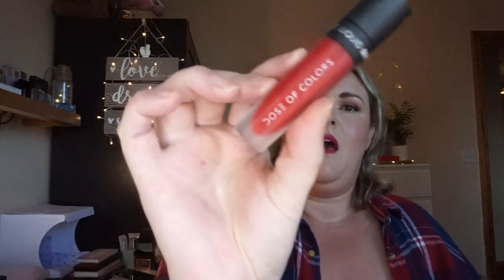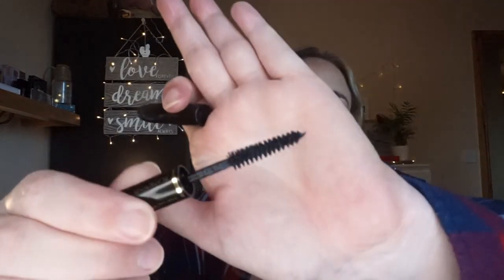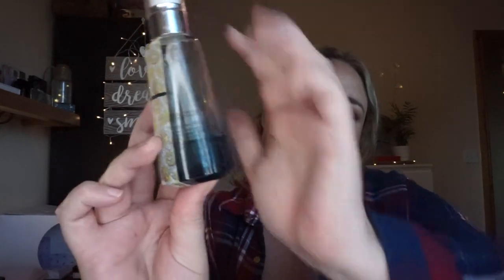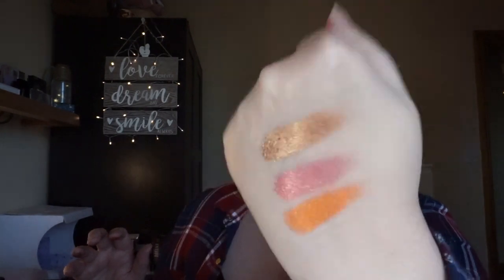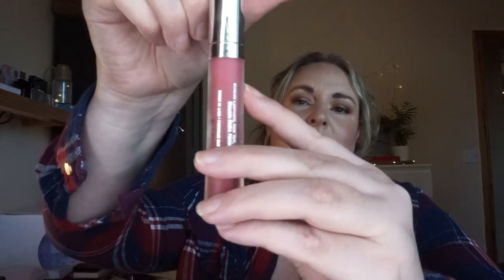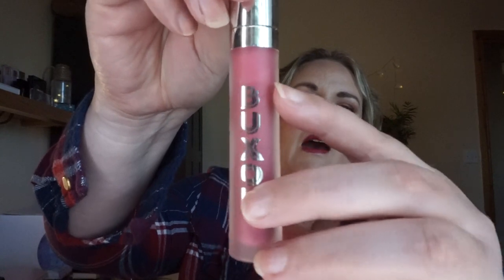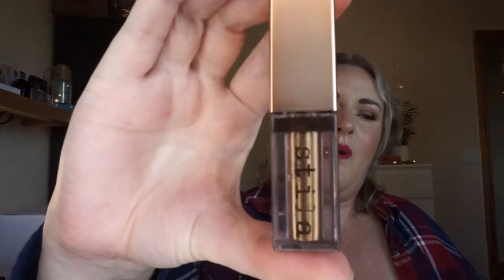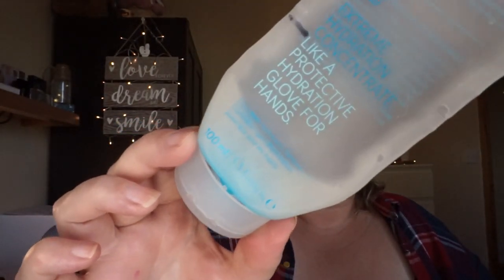September Musical panning update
Welcome to my September Update to Musical Panning Project Pan!